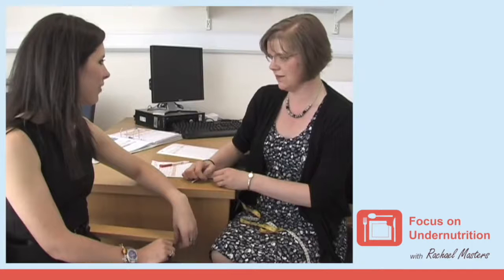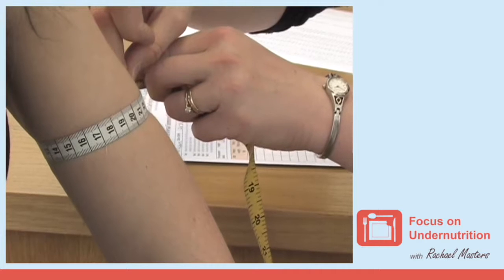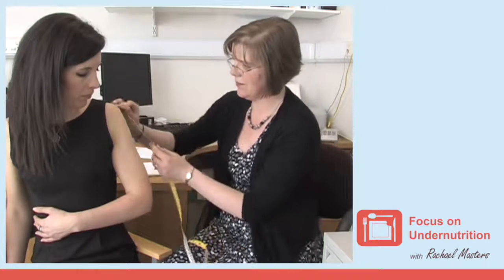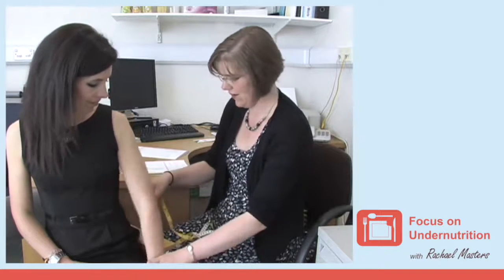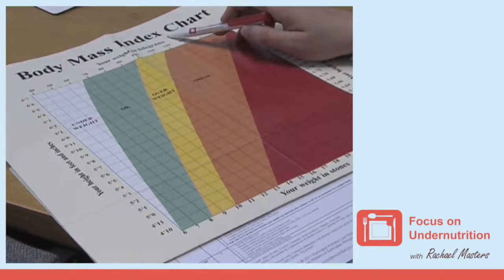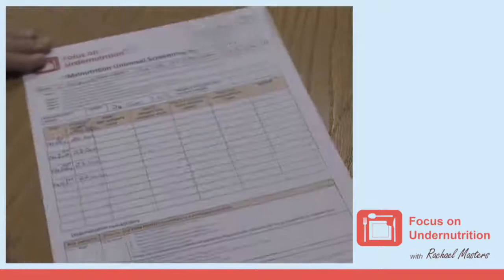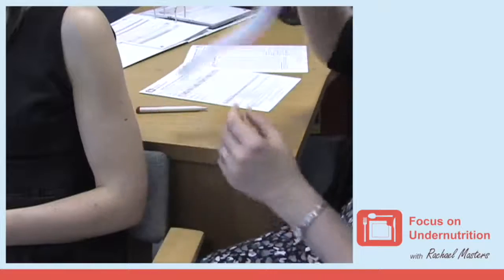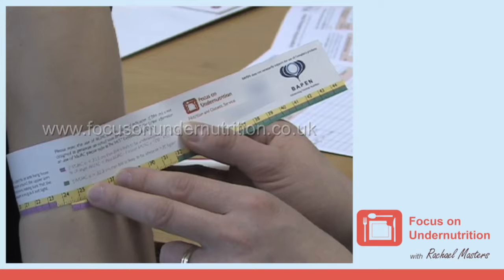Determine Mid Upper Arm Circumference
An instructional video on Determine Mid Upper Arm Circumference